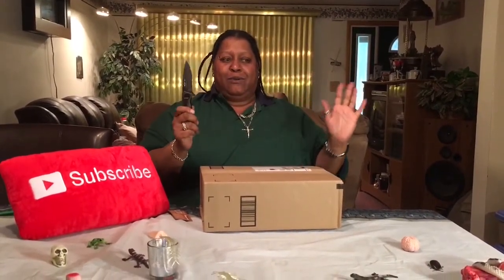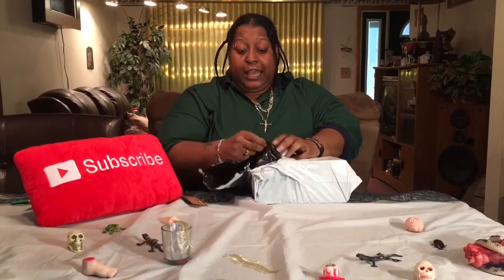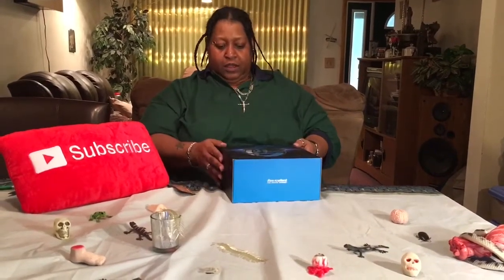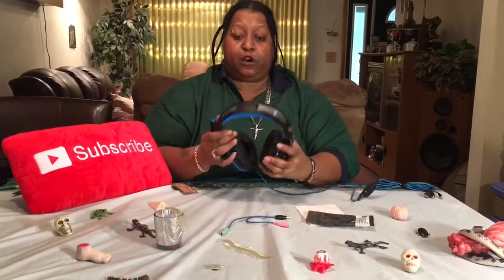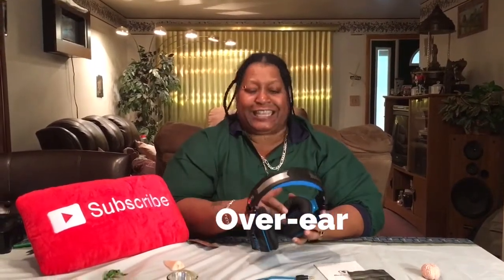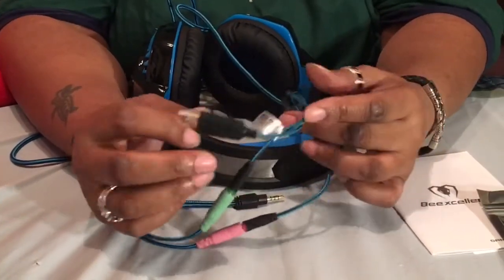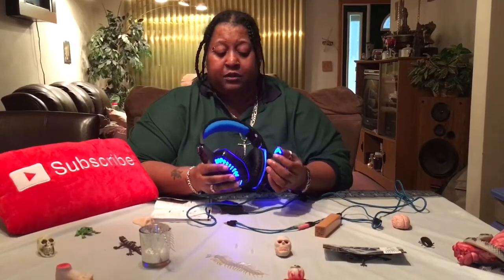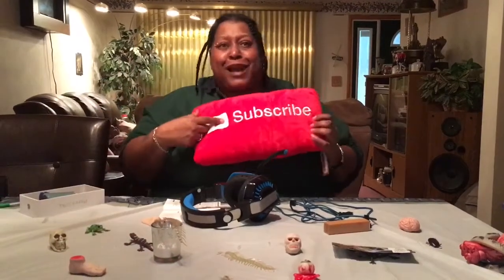🐝 Beexcellent Gaming Headphones 🎧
I'm unboxing/reviewing update version of Beexcellent Gaming Headset GMA-2   This Beexcellent is an Over-ear with Stereo Bass, noise reduction, microphone & LED lights. The LED headphones are great for voice over, tablets, laptops,computers, many smartphones & gaming systems.

Beexcellent Wired Hi-Fi Gaming Headphones with USB. 3.5mm Noise Reduction with Microphone & LED Light for Laptop/Tablet/Mobile Phones/game systems.  ⤵️SALE under $30

FREE VERSION ⤵️or Monthly Fee ( help me gain tools too)

SOCIAL MEDIAS